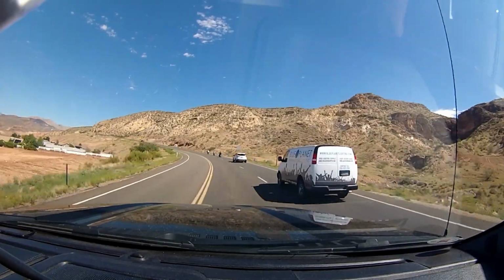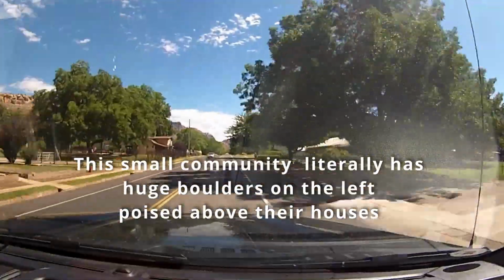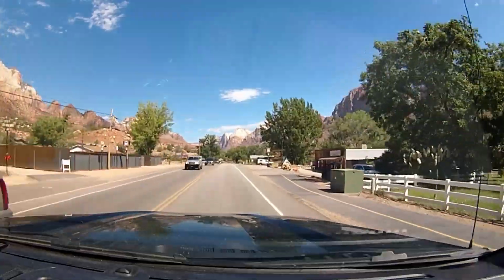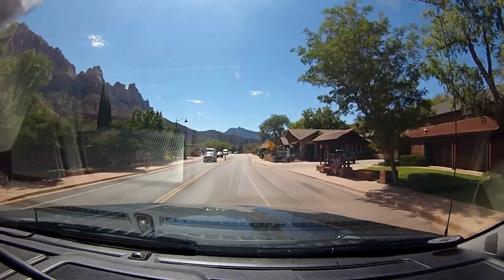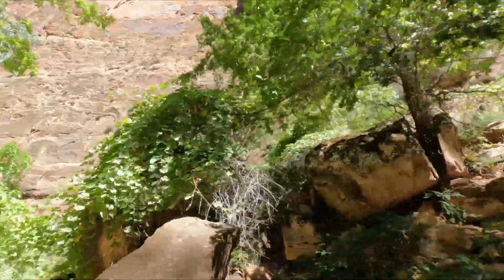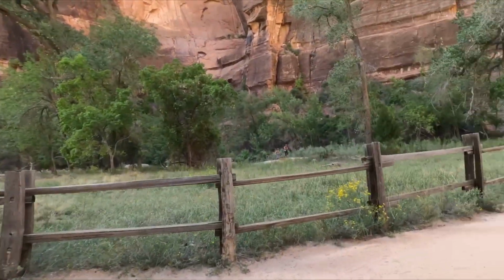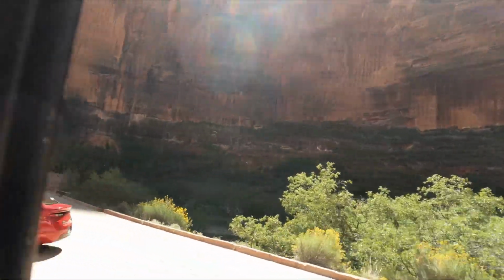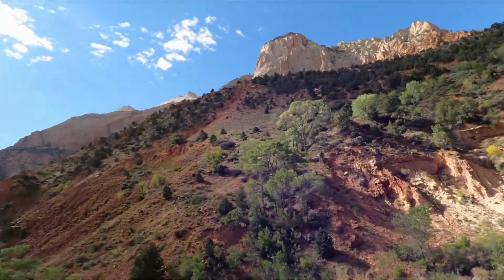Zion National Park, Part 1 | Travel | Scenic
In this video we travel to Zion National Park with its breath-taking scenery!
We are full-time RVers and are making our way back from Washington State. We stayed at an excellent RV park, Southern Utah RV Resort just off I-15. We would highly recommend this resort. It is a new park and has many well kept amenities.

Zion National Park is a southwest Utah nature preserve distinguished by Zion Canyon’s steep red cliffs. Zion Canyon Scenic Drive cuts through its main section, leading to forest trails along the Virgin River. The river flows to the Emerald Pools, which have waterfalls and a hanging garden. Also along the river, partly through deep chasms, is Zion Narrows wading hike.
The red and white sandstone cliffs of southwestern Utah tower hundreds of feet above the Virgin River, which meanders through their network of narrow canyons. The heart of Zion National Park is a secluded canyon that lies amidst this striking landscape. It includes lands originally protected by Mukuntuweap National Monument and Zion National Monument. The soaring sandstone cliffs, the deep ravines, and the seemingly hidden river valleys have been important to both Indigineous people and European American settlers for thousands of years.
On November 19, 1919, Congress redesignated the monument as Zion National Park, and the act was signed by President Woodrow Wilson.[9] The Kolob section was proclaimed a separate Zion National Monument in 1937, but was incorporated into the national park in 1956.[10] Congress designated 85% of the park a wilderness area in 2009.
The geology of the Zion and Kolob canyons area includes nine formations that together represent 150 million years of mostly Mesozoic-aged sedimentation. At various periods in that time warm, shallow seas, streams, ponds and lakes, vast deserts, and dry near-shore environments covered the area. Uplift associated with the creation of the Colorado Plateau lifted the region 10,000 feet (3,000 m) starting 13 million years ago.[11]
Things to know about the Park:
Every year, the National Park Service (NPS) makes seasonal adjustments to its shuttle schedules and campground availability. Here is what you need to know to plan your visit:
You do not need a ticket or reservation to ride the park shuttle or enter the park.
During the shuttle season visitors cannot drive personal vehicles on Zion Canyon Scenic Drive.
Later in 2023, we will share information about shuttle operations in December.
Shuttles arrive about every 15 minutes on the Springalde Line (outside the park) and about every 5-10 minutes on the Zion Canyon Line (inside the park).

Important:
• You do not need a permit or reservation to ride a park shuttle.
• You do not need a permit or reservation to enter the park.
• You do need to pay the park fee.
• You do not need a permit to hike the Narrows from the Temple of Sinawava going upstream in the Virgin River.
• High water may prevent travel in the Narrows, so check the park's current conditions before you start your day.
• Everyone who hikes from Scout Lookout to Angels Landing needs to have a permit. Learn more about the Angels Landing Pilot Permit Program.